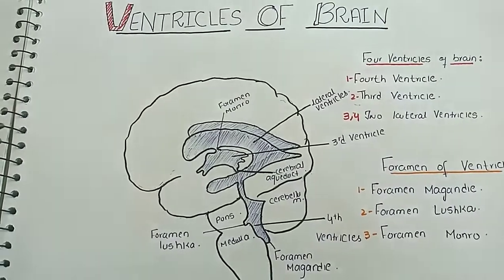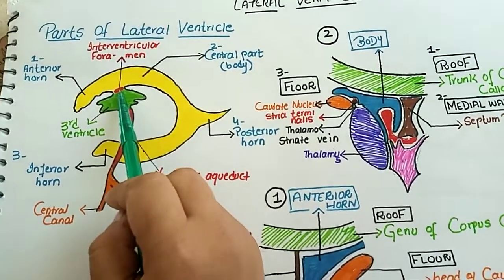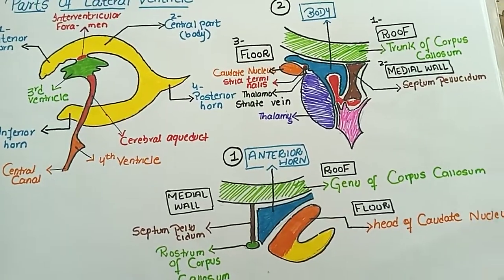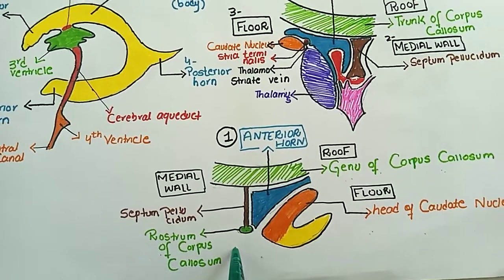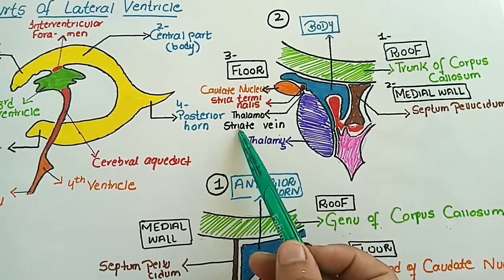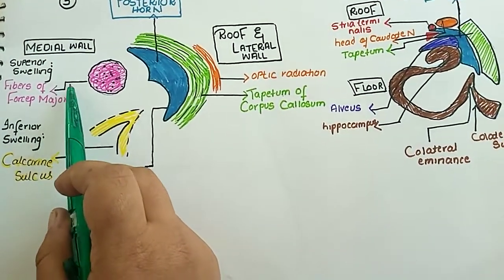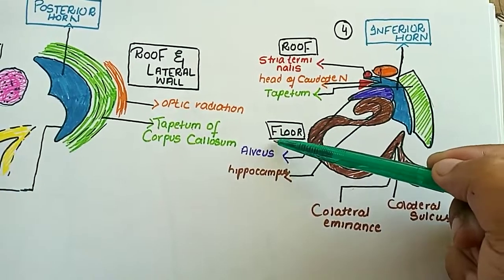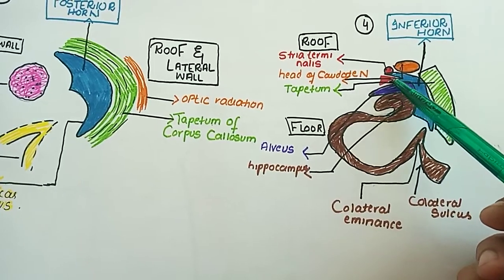ventricular chain/lateral venteicle/ Neuroanatomy